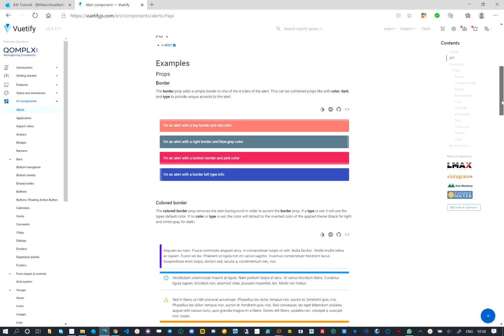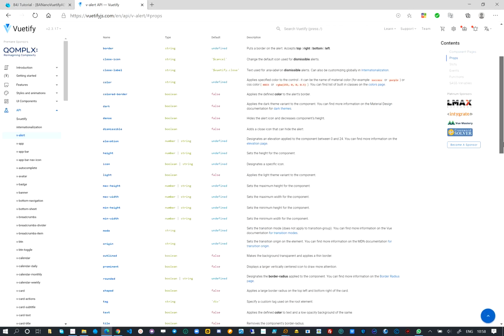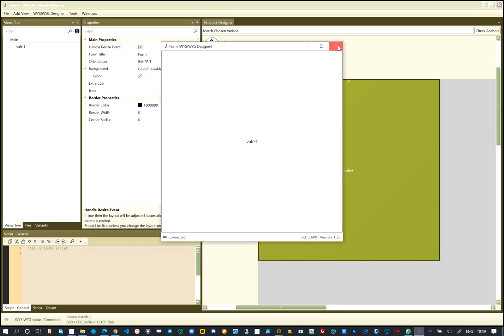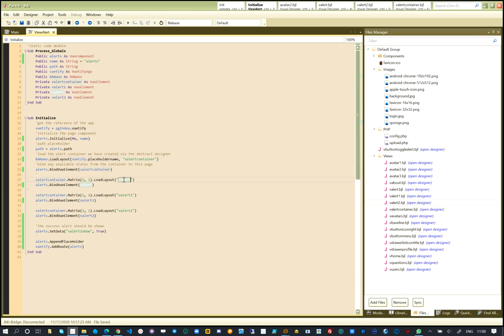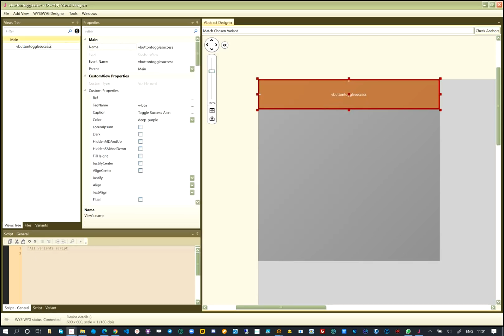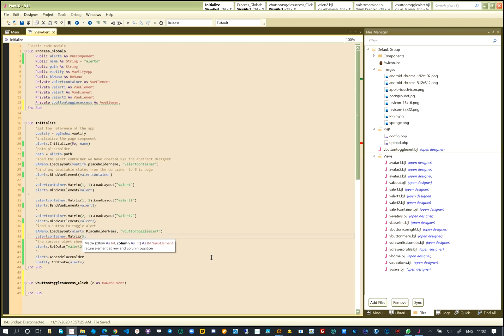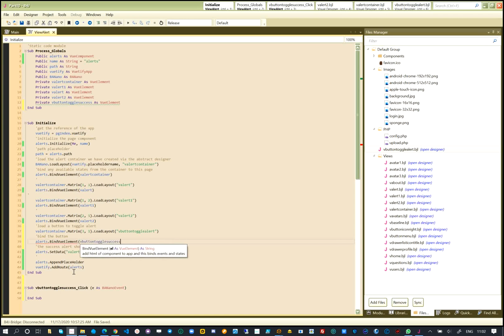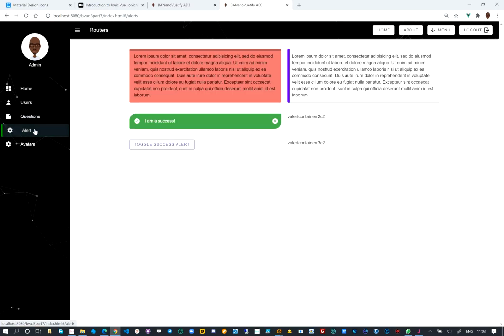BANanoVuetifyAD3 For Dummies - Part 10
This 10th tutorial deals with how we can get started with BANanoVuetifyAD3 to create web apps: We create different alerts and toggle visibility.